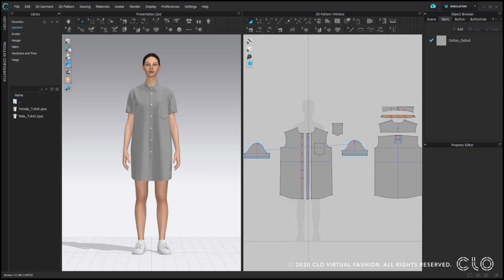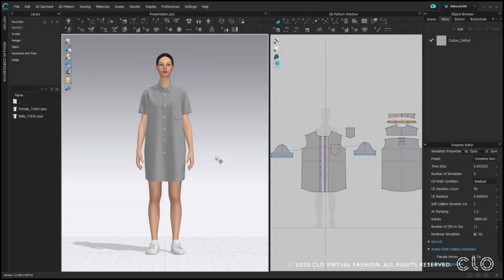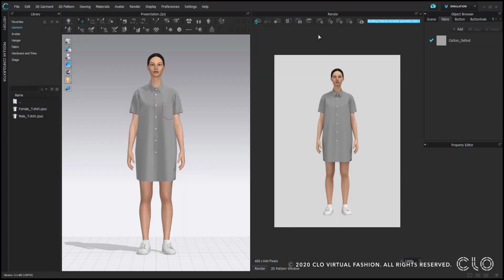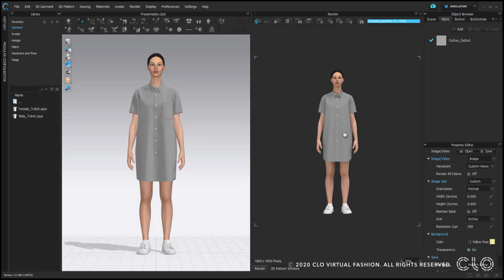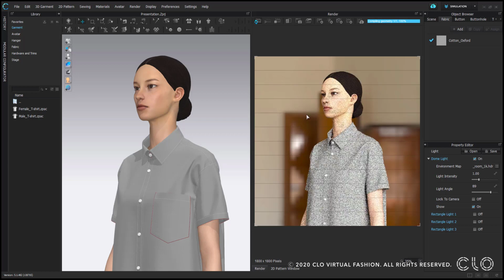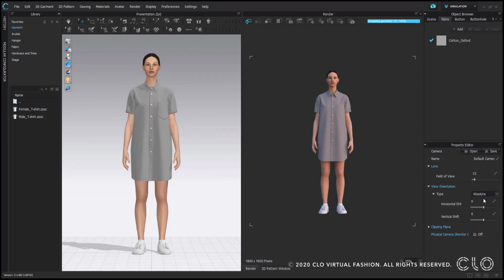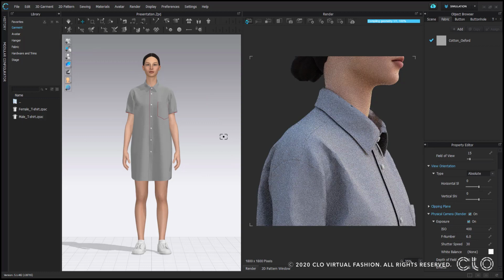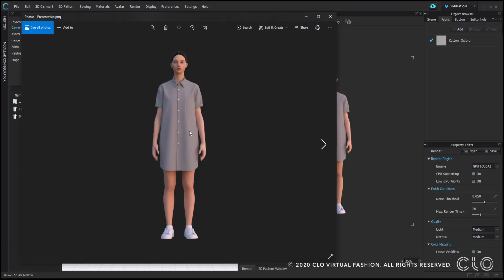Beginner's Guide to CLO Part 4 Materials & Presentation: Presentation (Lesson 5)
NEW : CLO Quick Start using 2025.1 is a great place to start learning CLO with the newest UI.

In this tutorial you will learn different ways to present your work using Snapshots, Turntable videos and CLO’s render engine.

4/6/2020 Update - CLO-SET training files have been replaced with a public accessible Google drive location to download all the same files shown throughout all tutorials. Please download through this location above instead.

[Timestamps]

Hi-Res Garment 0:38
3D Snapshot 2:02
Turntable Video 3:39
Render Engine 4:37
Image/Video Properties 6:47
Light Properties 10:27
Camera Properties 15:27
Render Properties 19:52